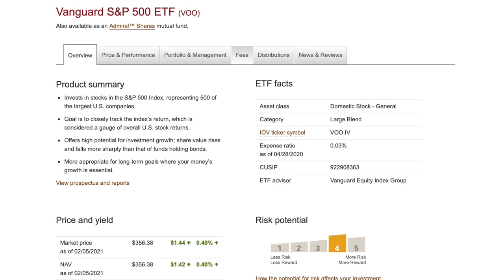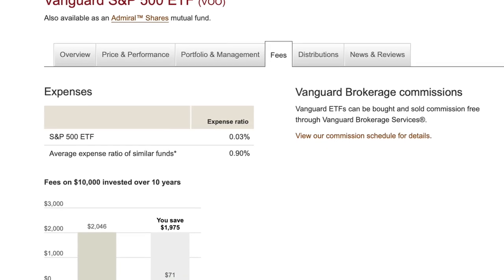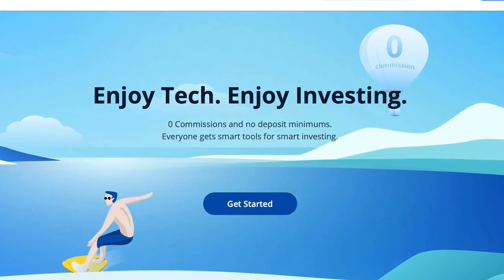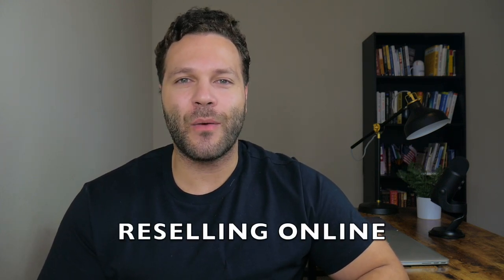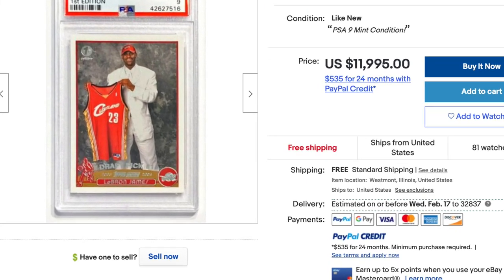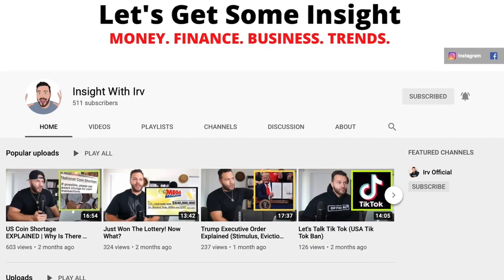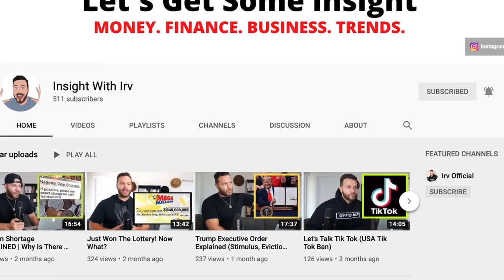HOW TO INVEST $100 IN 2021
Enjoy! Add me on Instagram: Irv.Official

⚠️Youtube Course:
Learn how to get your FIRST 1000 subscribers on YouTube, get MORE views on your videos, GROW your audience, and turn your Youtube channel into an INCOME source
for your FREE Audiobook & start listening today - Enjoy!